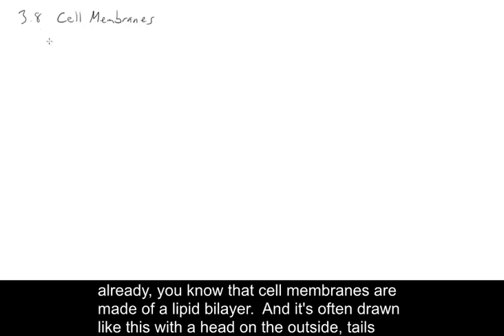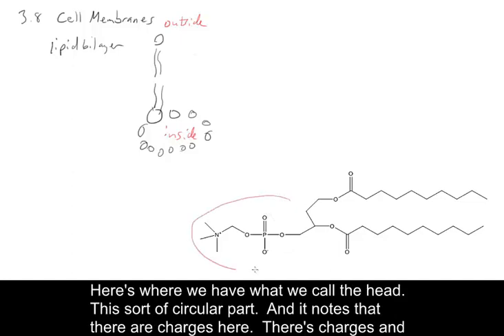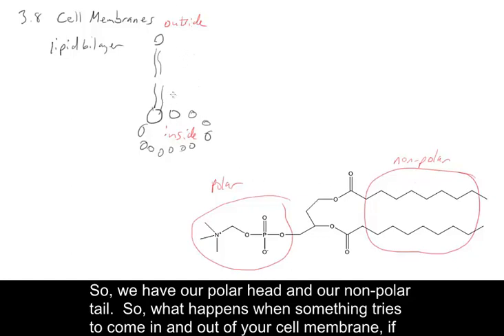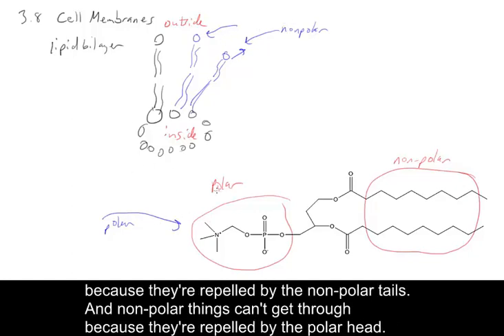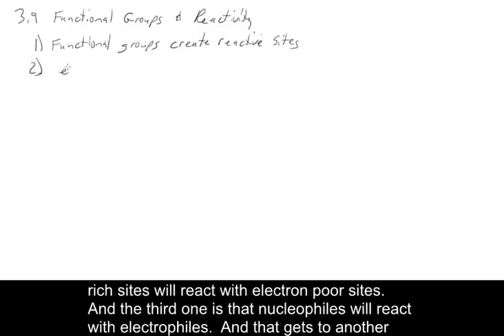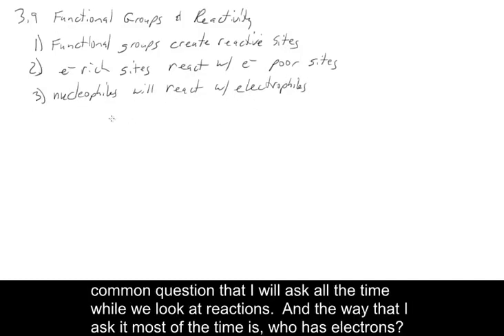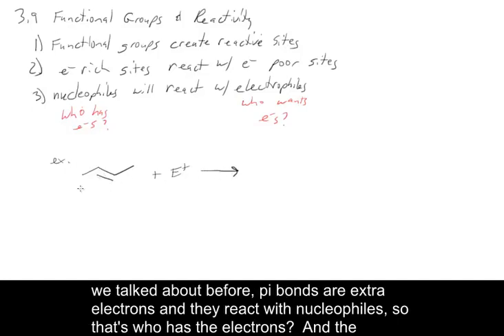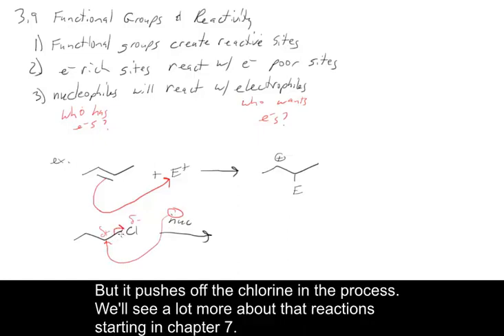Organic Chemistry: Functional Groups - Reactivity